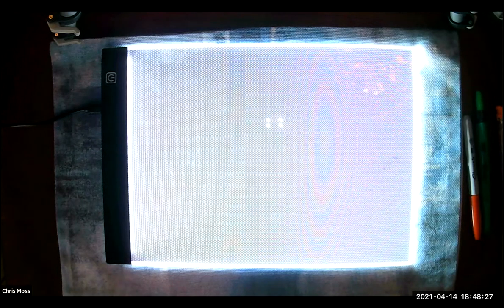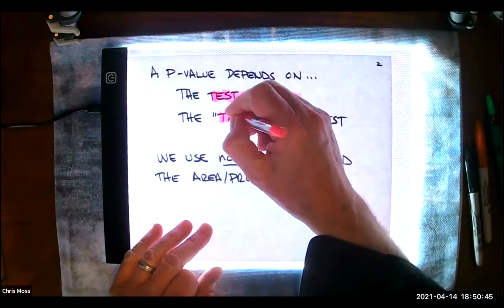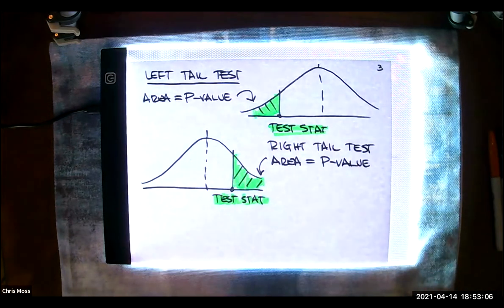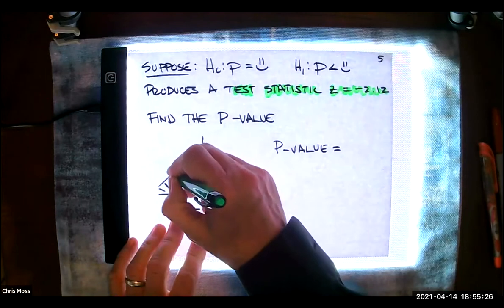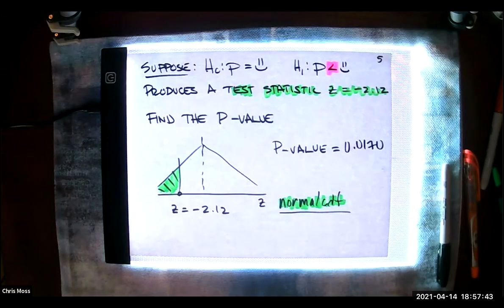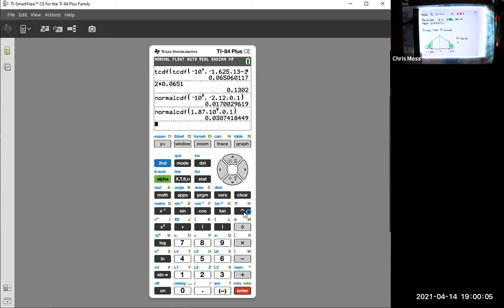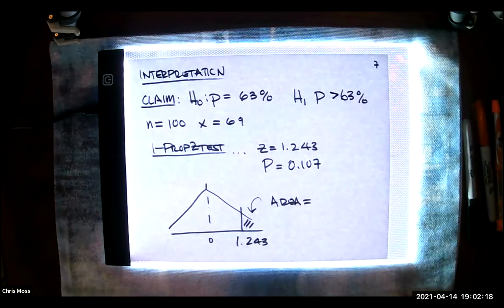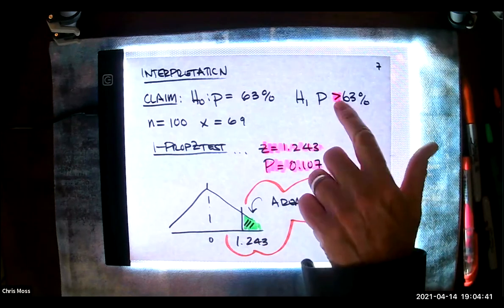Lecture: P-Values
This lecture provides detail on the definition and meaning of P-values, as well as specific examples and interpretation.